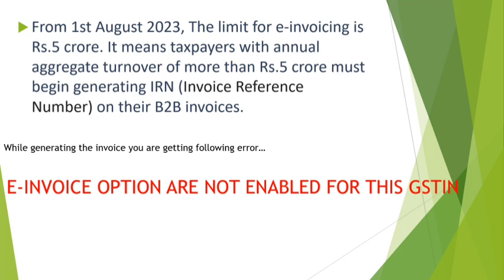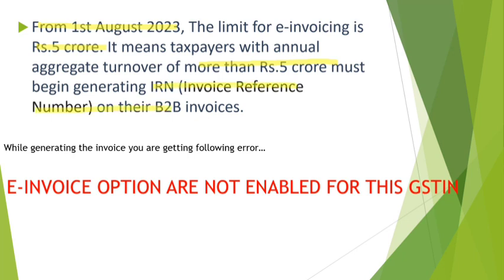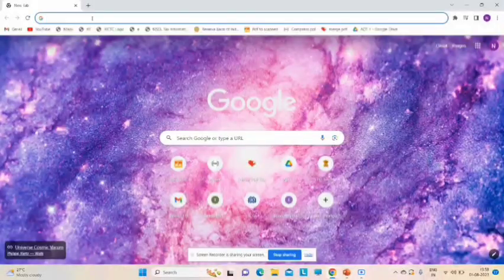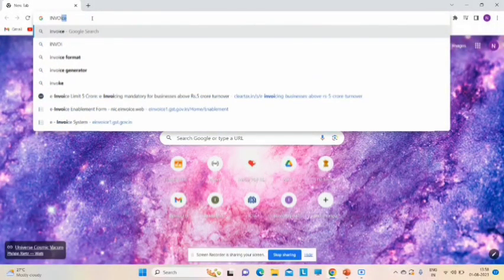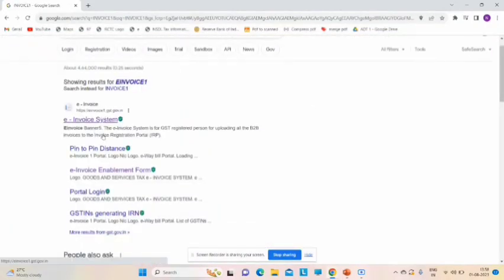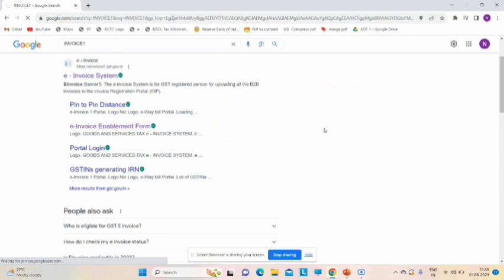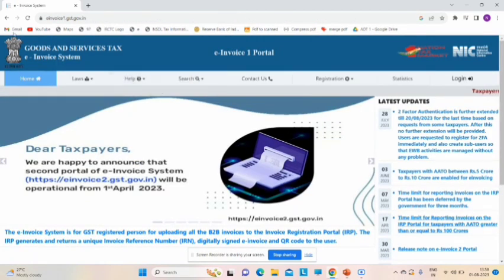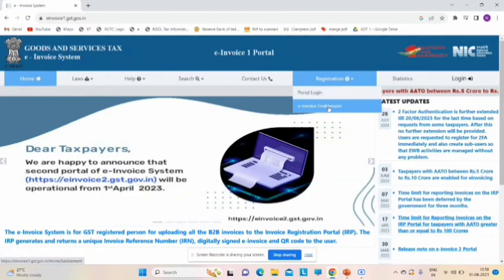E-invoice options are not enabled for this GSTN error einvoice error